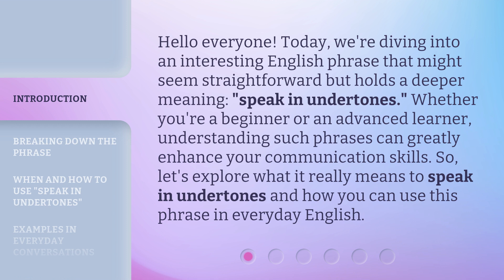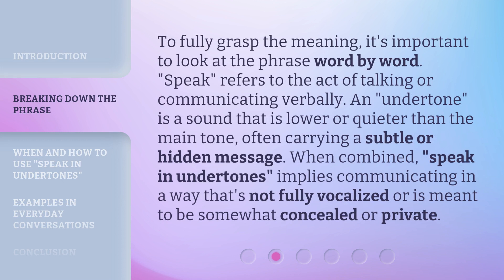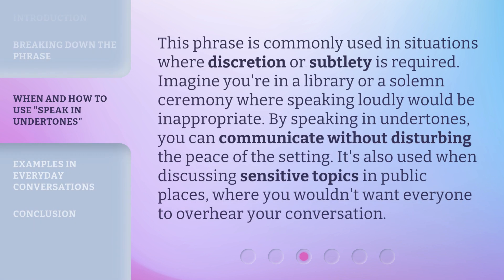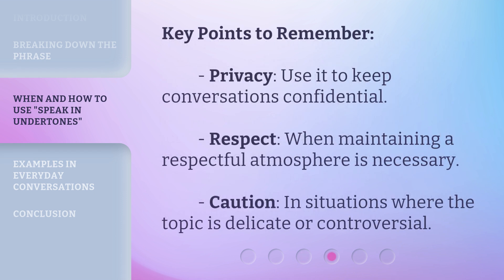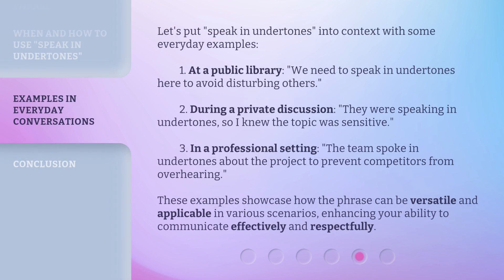Unveiling the Whisper: Understanding "Speak in Undertones"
Unveiling the Whisper: Understanding 'Speak in Undertones' • Discover the hidden meanings behind 'Speak in Undertones' and unlock the secrets of whisper communication. Dive deep into the art of subtle speech and learn how to convey powerful messages with just a whisper.

00:00 • Introduction - Unveiling the Whisper: Understanding "Speak in Undertones"
00:36 • Breaking Down the Phrase
01:07 • When and How to Use "Speak in Undertones"
01:52 • Examples in Everyday Conversations